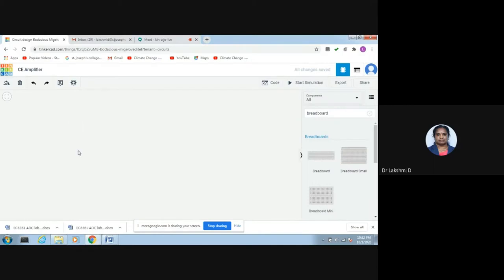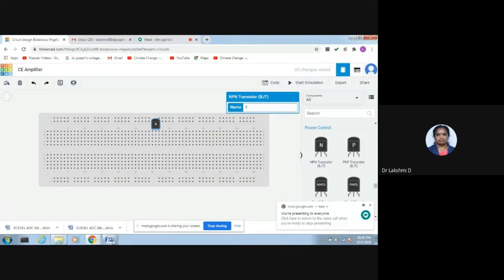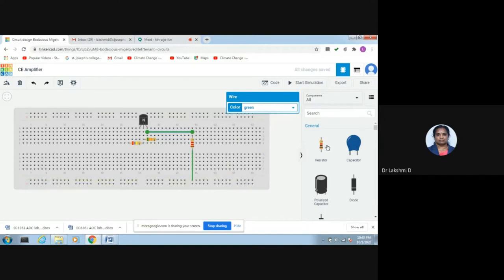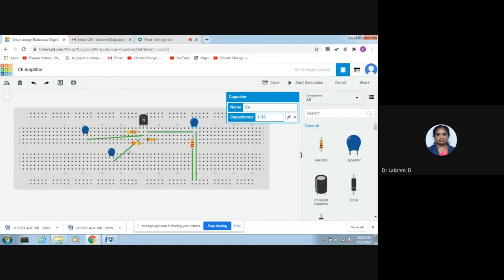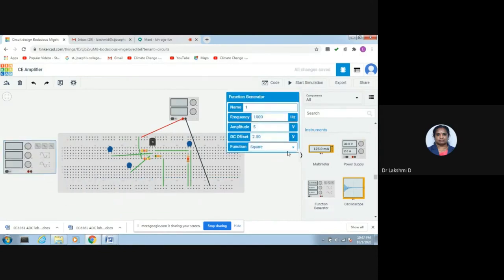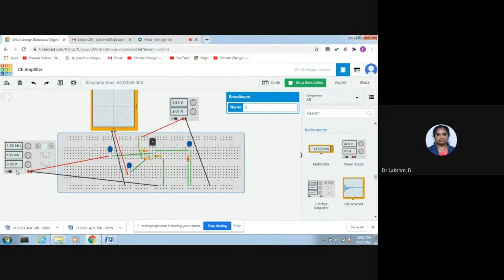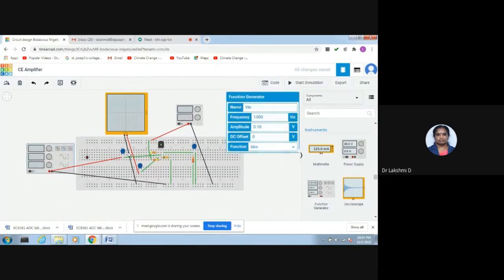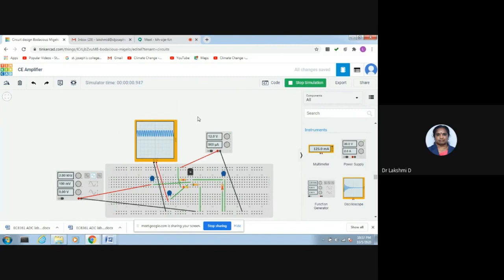Frequency Response of Common Emitter Amplifier using TinkerCAD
Digital prototyping of CE Amplifier